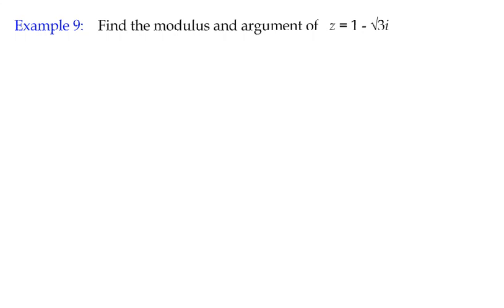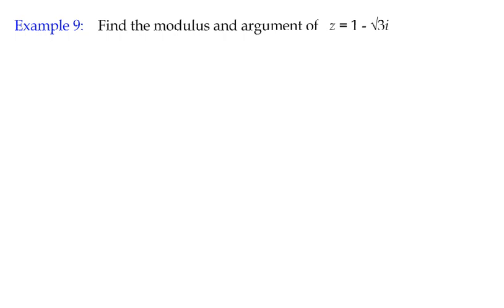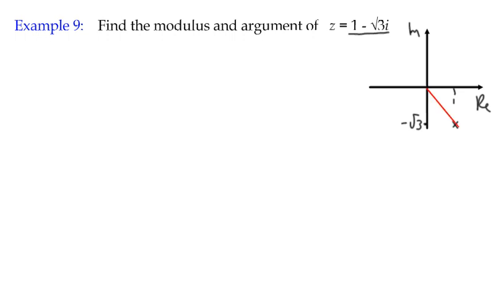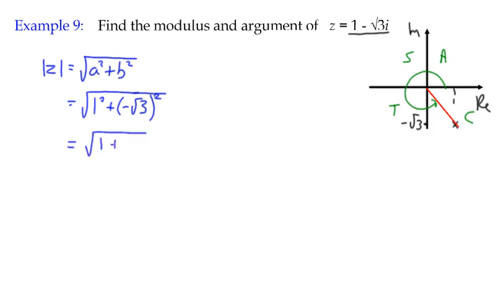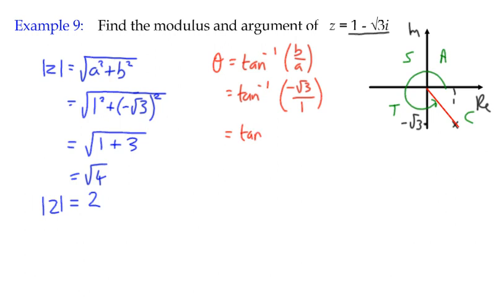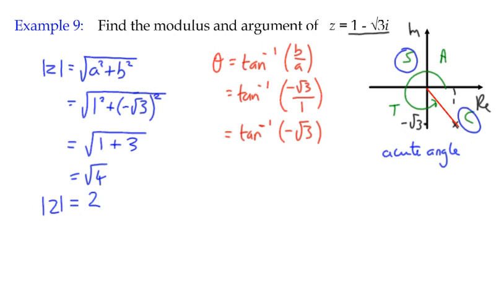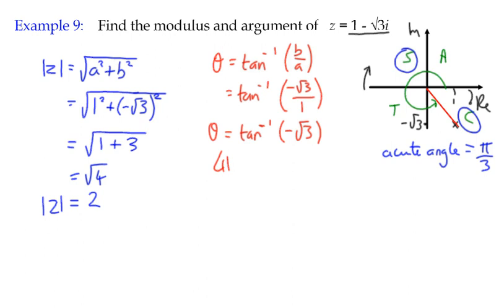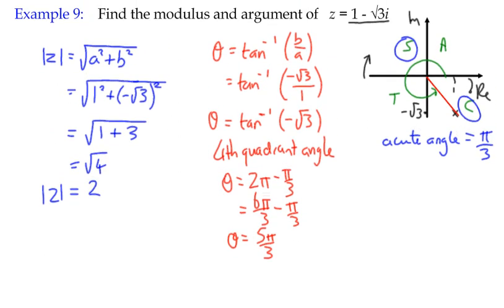Example 9 - Calculating the modulus and argument of a complex number